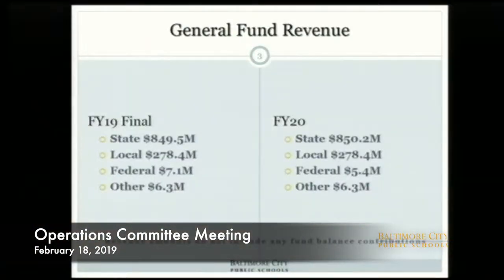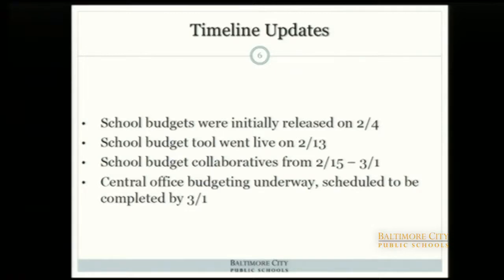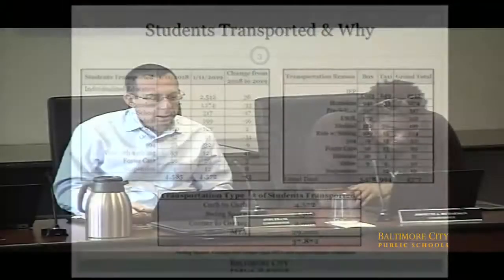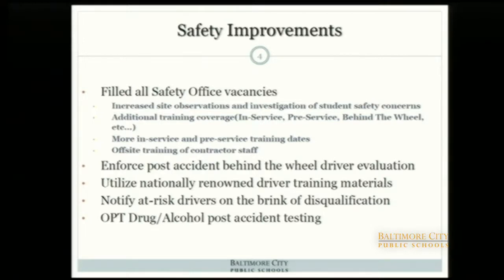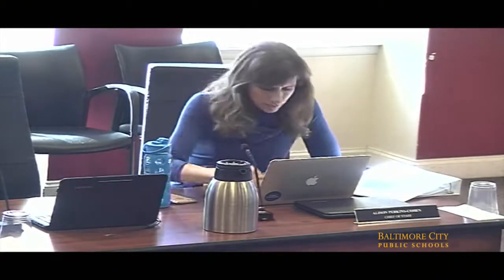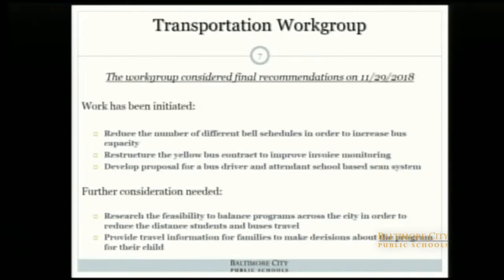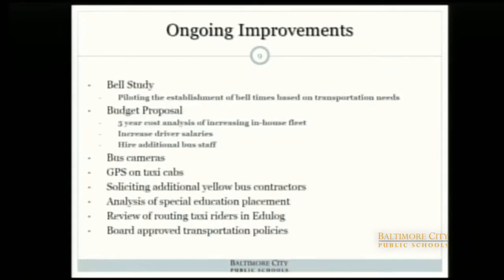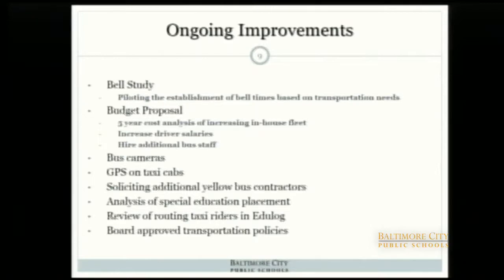February 19, 2019 Operations Committee Meeting